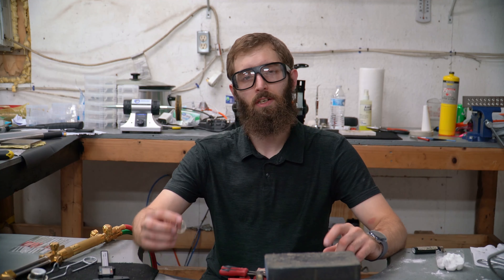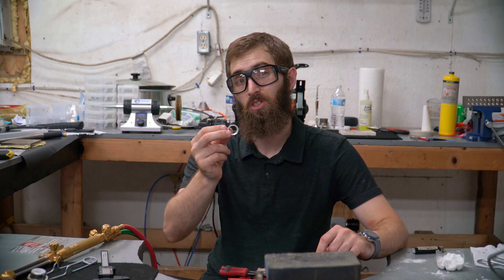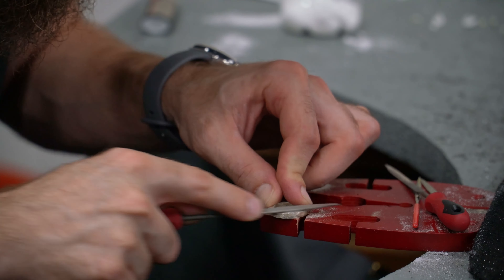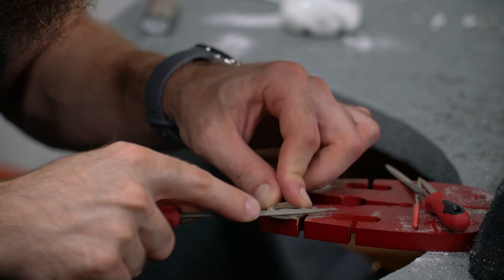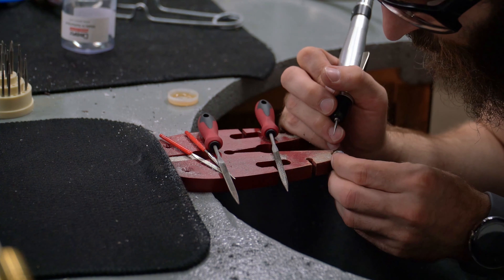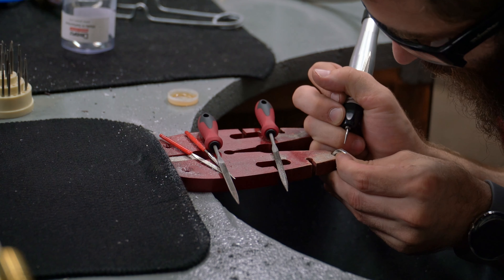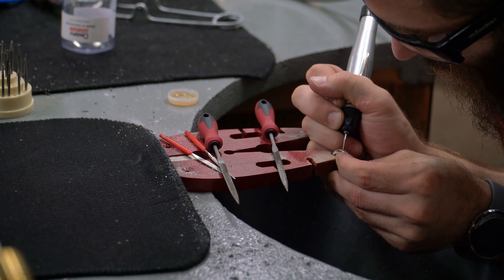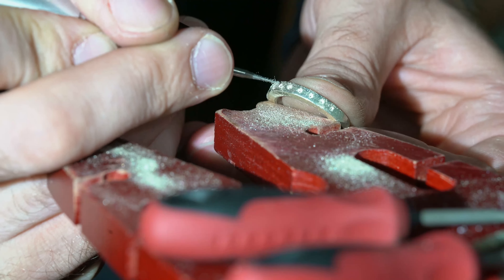Drilling Holes To Set Gems! | Making Jewelry | #8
We have made some amazing progress with the Germanium Silver that I have created! I will push this metal to its limits and see what I can do with it!
I hope you enjoy following along with me on this amazing journey!